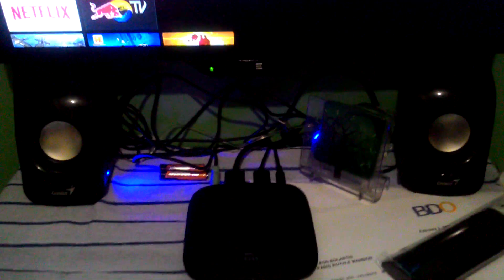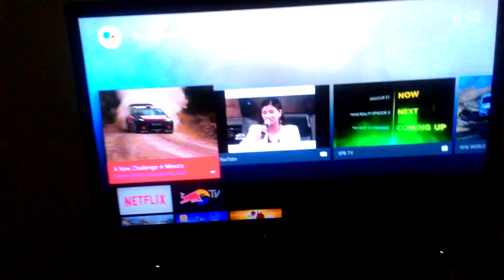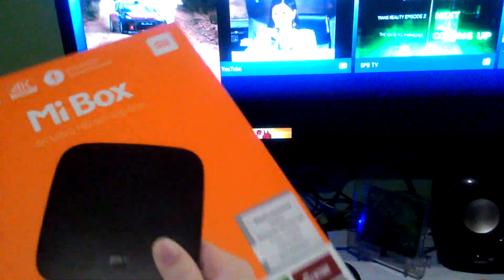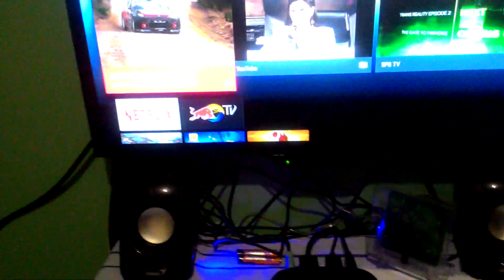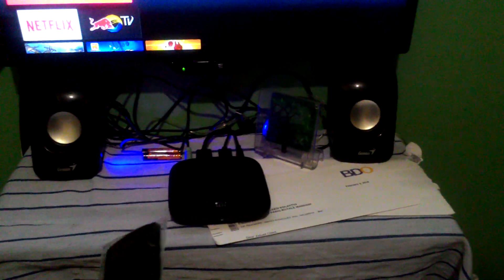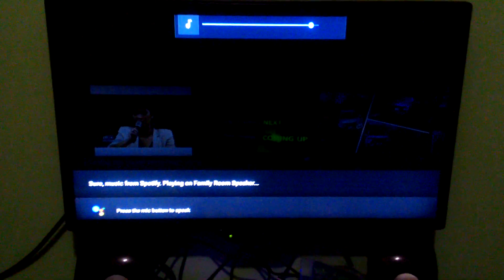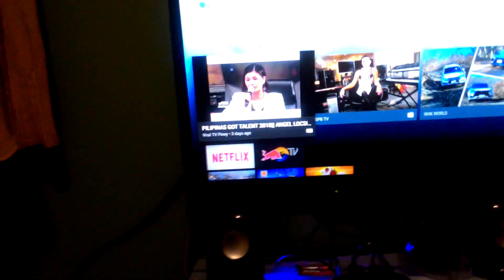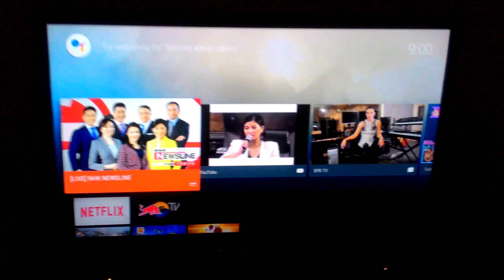Demo: Integration of Google Home and Xiaomi Mibox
This a demonstration of the possibility to control Xiaomi Mibox through Google Home and vice-versa.